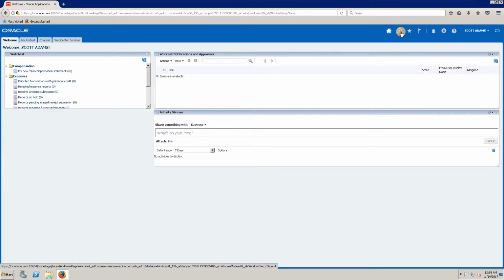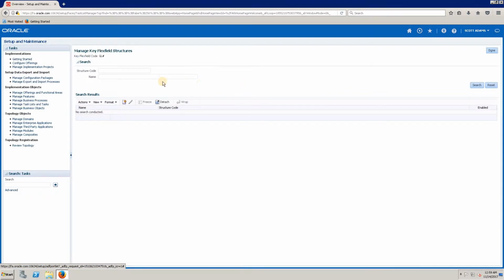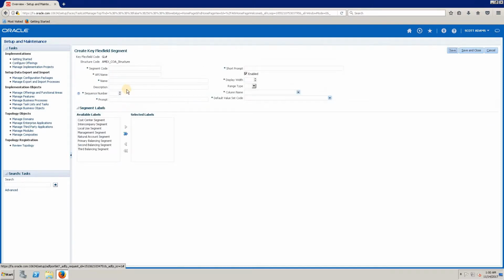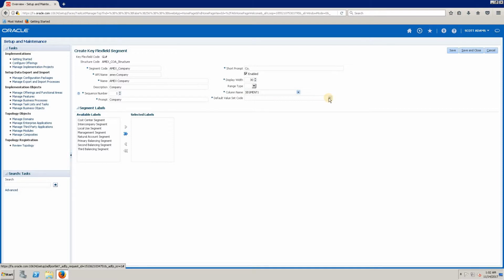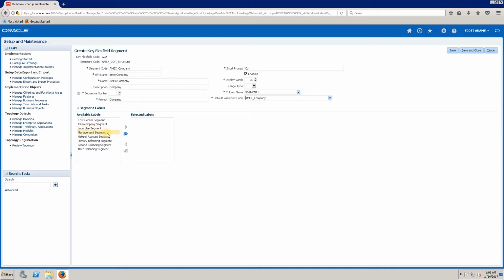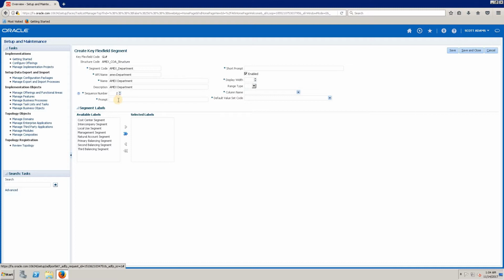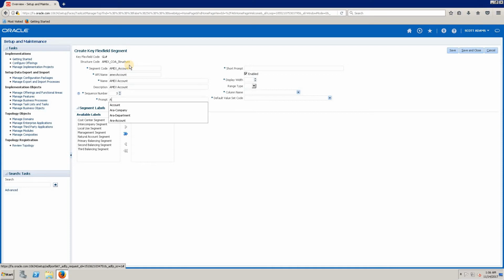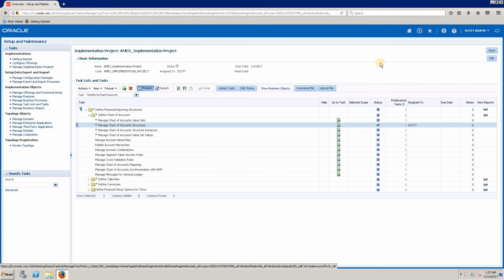Implementing Oracle Cloud Financial - Vlog#6 COA Structure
Vlog#6 Implementing Oracle Cloud Financial -  Defining a chart of account structure